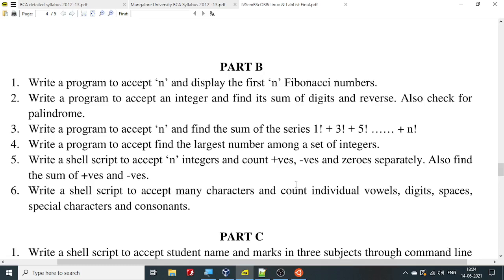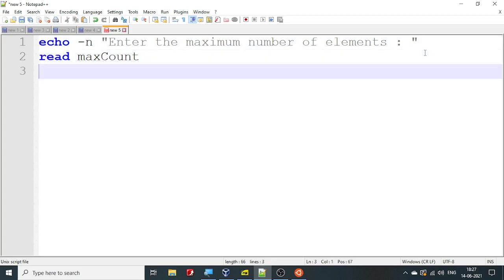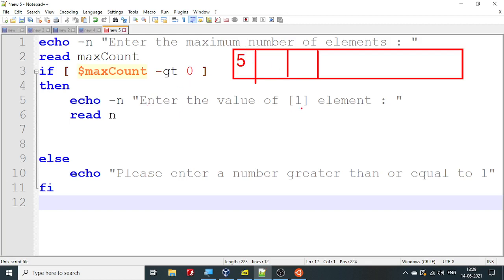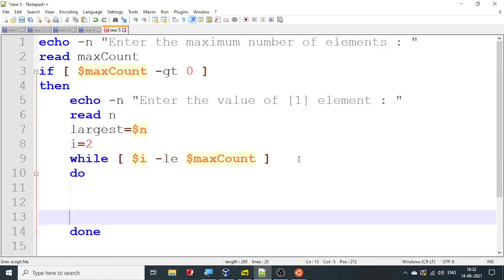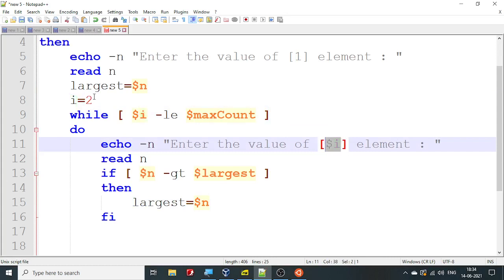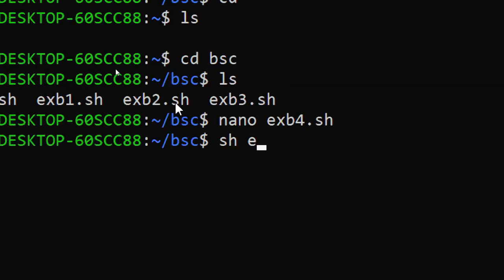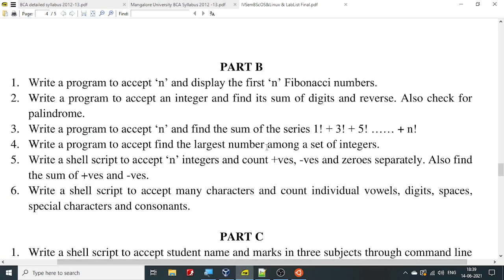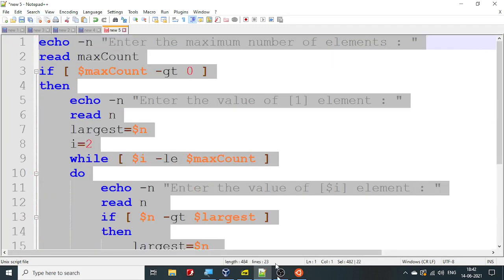BSC OS and Linux Practical Part B 4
Write a program to accept find the largest number among a set of integers